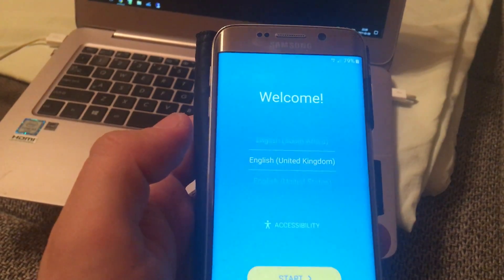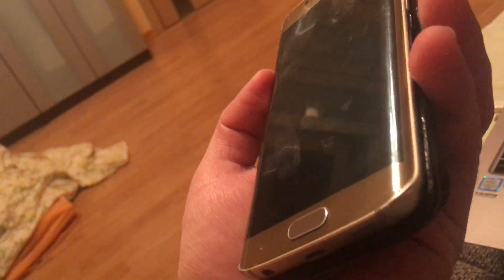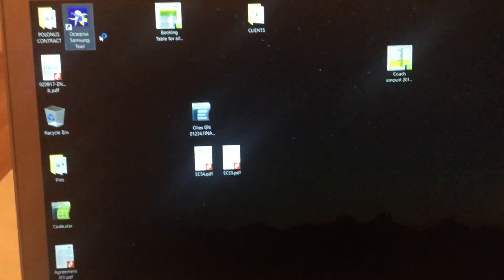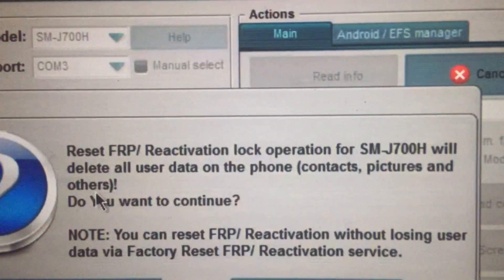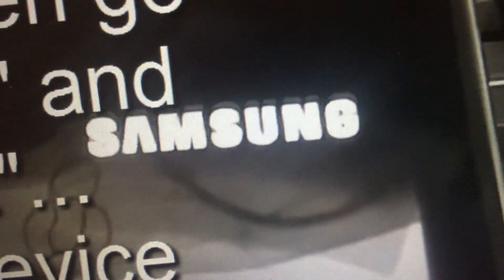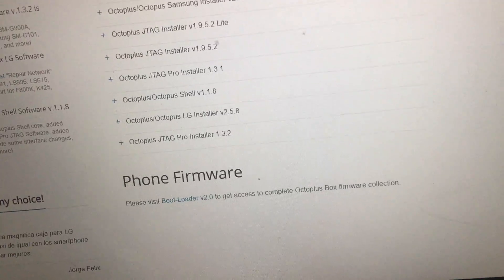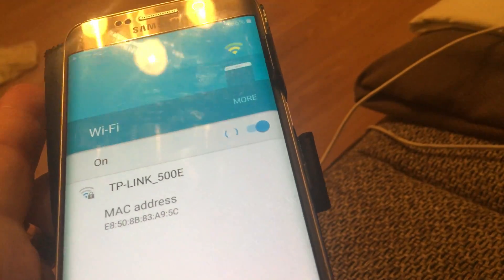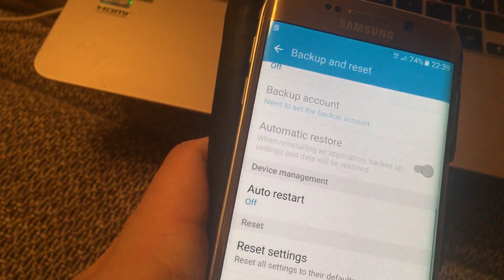2019 OCTOPLUS Remove Bypass Samsung Google Account Lock (FRP) S6 Edge S7 S8 S9+ Note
Here are the 2 commands:
at+creg?\r\n
atd1234;\r\n

Instead of 1234 you can put valid phone No.

How to Bypass Google Account with Octoplus.

In this video tutorial I will show you detailed instructions about how to delete/remove easy and free factory reset protection FRP on Samsung Galaxy J5 (2016) J510F and J7 (2016) J710F (Android 6.0.1). Use this method, if you get the message:"This device was reset. To continue, sign in with a Google Account that was previously synced on this device." . . .
This method works for "1October Android Security Patch"

This method was tested on Samsung Galaxy A5 (2016) A510F but should work also on: